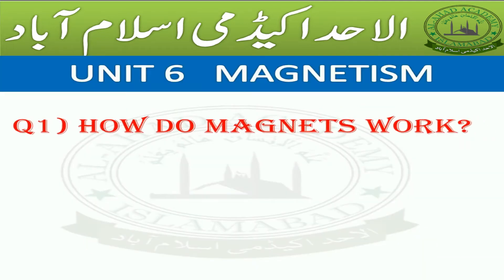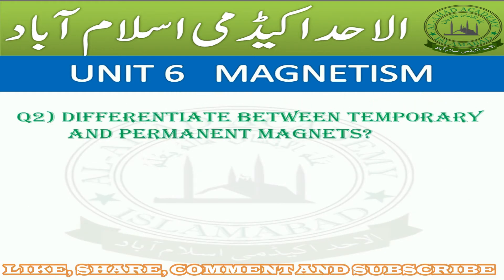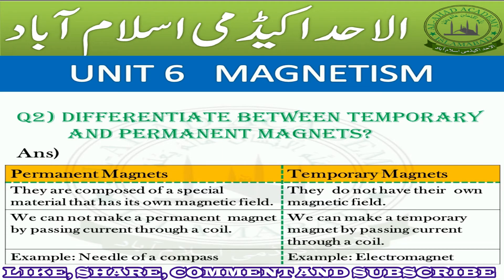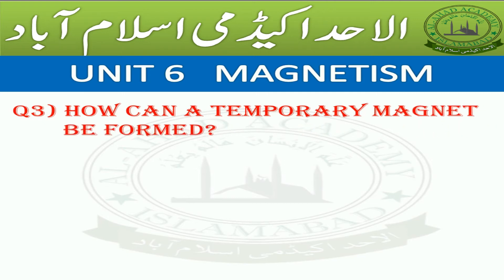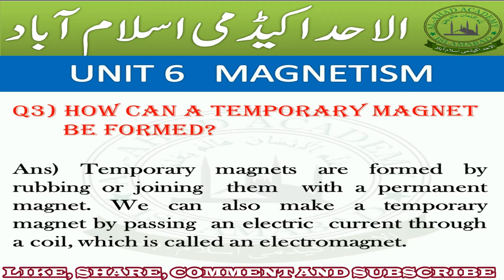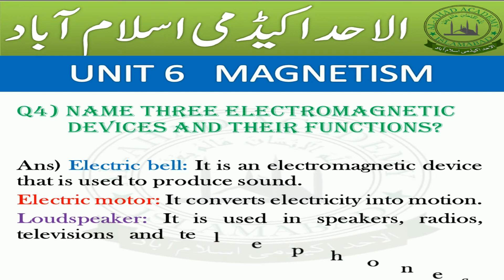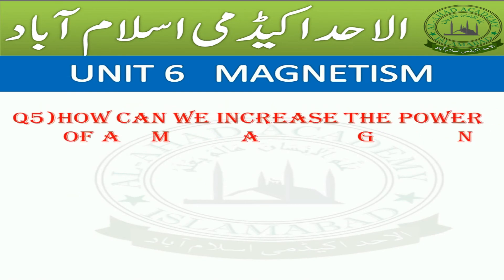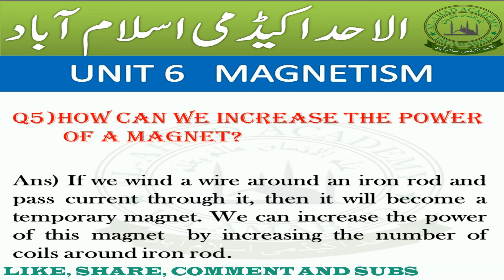Class 5 Science Unit 6: Magnetism Solved Exercise| FDE Class 5 Science | Federal Board Islamabad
Class 5 Science Unit 6: Magnetism
Short questions Answered
Federal Directorate of Education Islamabad

Answers of all short questions of Magnetism are answered.

A latest Guideline for Teachers and Parents | For students appearing in Class 5th Centralized Annual Examination of Federal Directorate of Education Islamabad | Follow the instructions to secure 550+ Marks In Federal Directorate of Education Examination and get Scholarship | For All Islamabad Schools for Boys, Islamabad Model Collage for Boys, Islamabad School for Girls, Islamabad Model Collage for Girls, Private Schools of Islamabad and surrounding areas and abroad Pakistani Schools registered with PEIRA and FBISE.